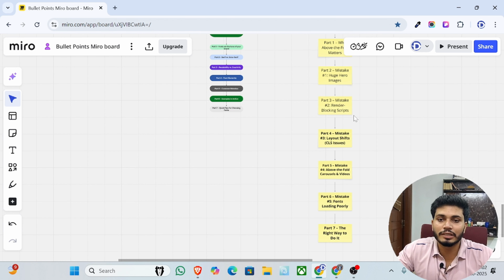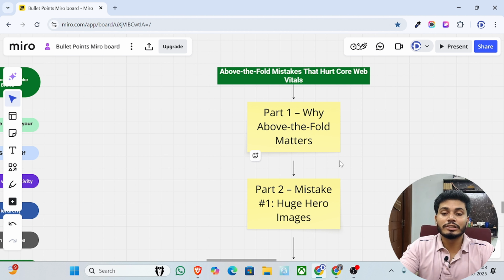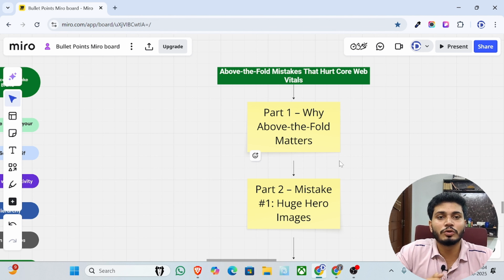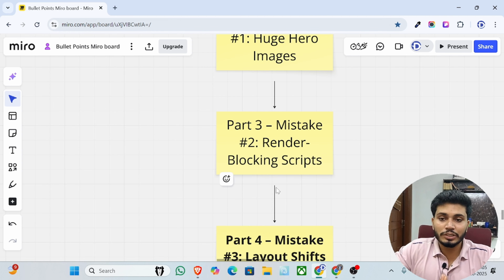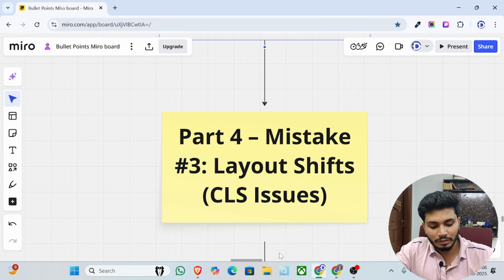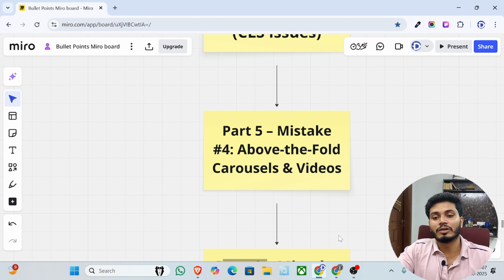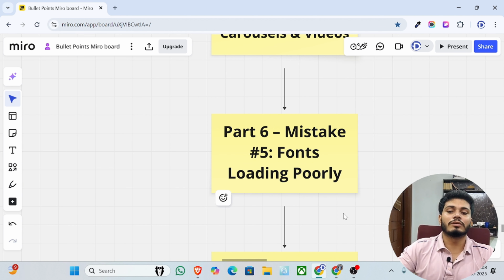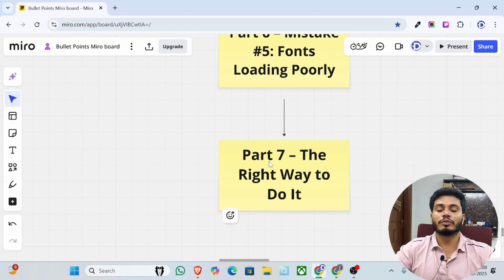5 Above-the-Fold Mistakes RUINING Your Core Web Vitals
Your above-the-fold section is the first thing users see — and it can make or break your Core Web Vitals. 🚀 In this video, I’ll reveal the most common above-the-fold design mistakes that are silently slowing down your site, increasing bounce rates, and killing your conversions.

Most websites fail the LCP (Largest Contentful Paint) test because of poor layout structure, heavy hero images, or unnecessary scripts. But with a few smart changes, you can:

Boost site speed and performance instantly

Improve Core Web Vitals and SEO rankings

Keep visitors engaged longer

Deliver a smoother, more trustworthy UX

💡 Inside this video, you’ll learn:

What “above-the-fold” really means in 2025

How design choices affect Core Web Vitals (LCP, CLS, FID)

The biggest mistakes killing your loading speed

How to optimize hero sections for speed + impact

A pro-level strategy for balancing visuals and performance

If you’re serious about web performance, SEO, and user retention, this video will help you fix the design flaws that silently cost you growth.

👉 Watch till the end — I’ll share my bonus trick that top agencies use to hit perfect Core Web Vital scores.